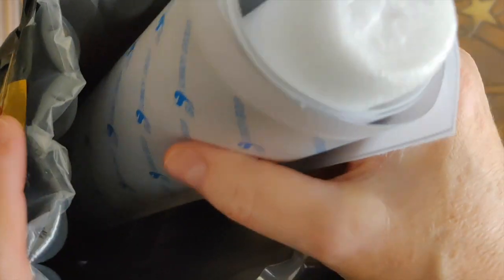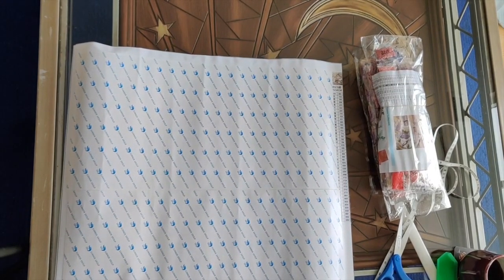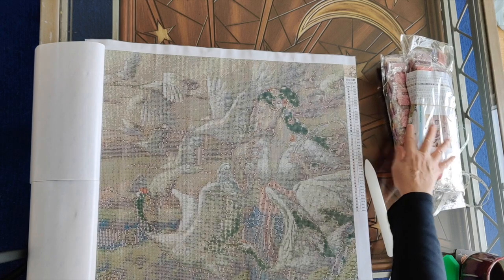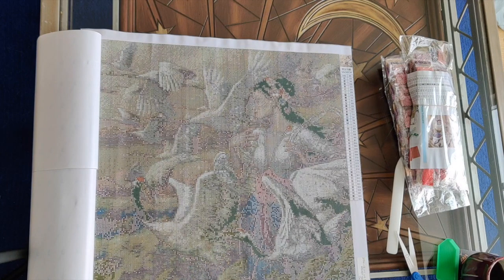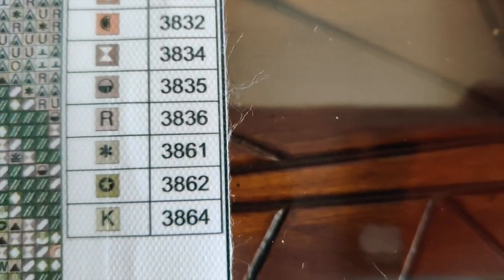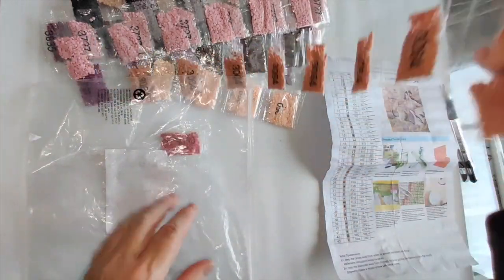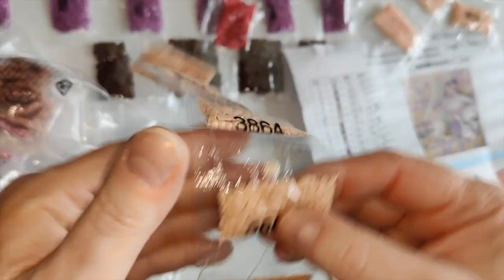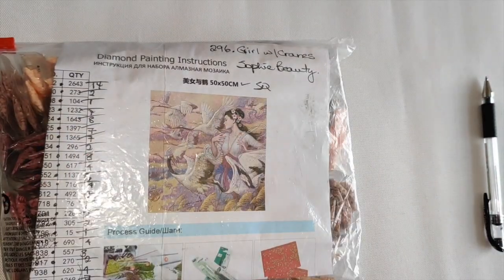Unboxing #296 "Girl with Cranes" from SophieBeauty Official Store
Here's the link to today's diamond painting

Happy 💎 Painting!!